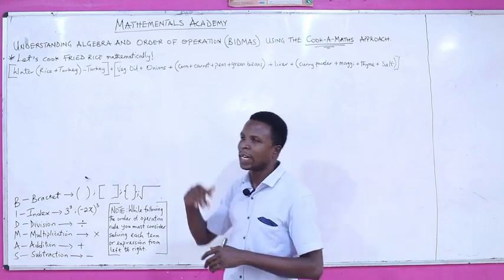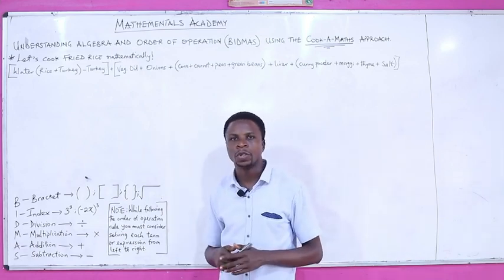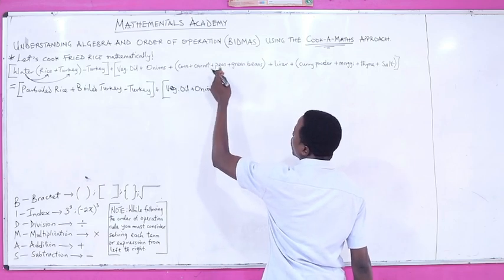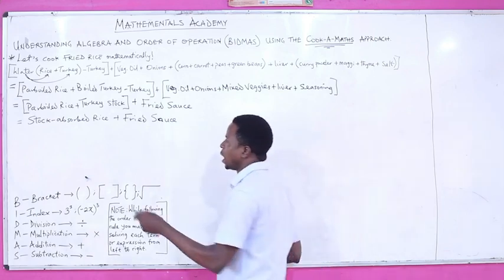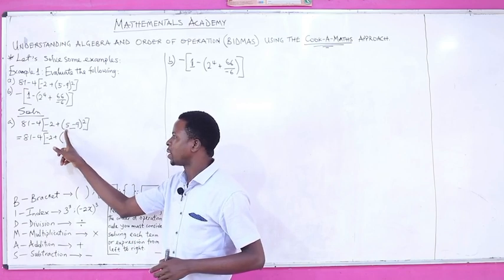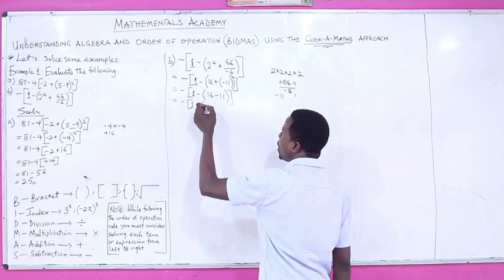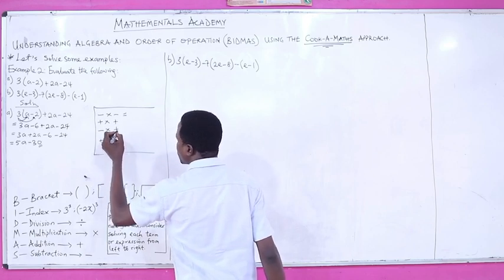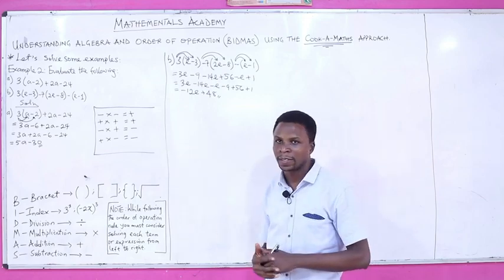The Cook-A-Maths approach to understanding the Order of Operation rule (BODMAS) and Algebra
Let's cook FRIED RICE mathematically!

Video Tutorial reveals the simplified way of understanding the Order of Operation rule (BODMAS) and solving any complex ALGEBRAIC QUESTION using the COOK-A-MATHS approach!